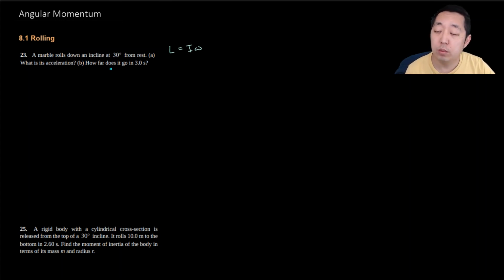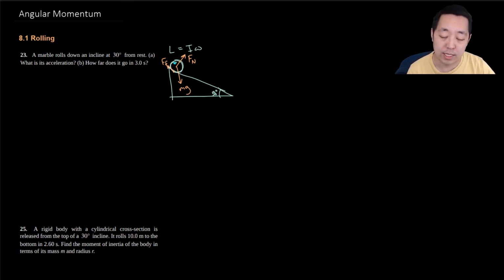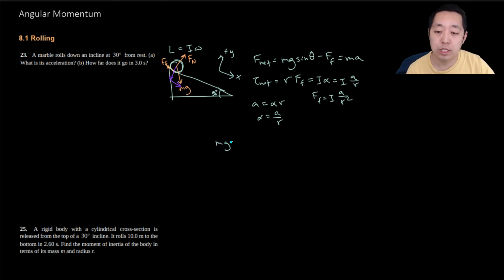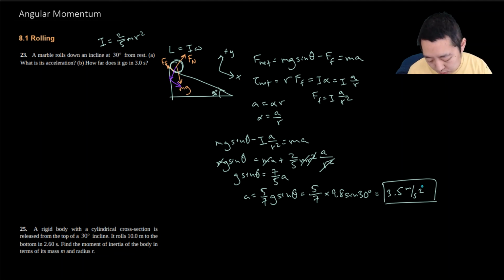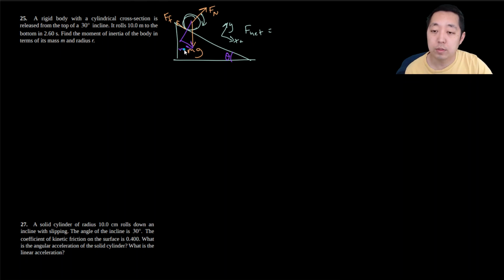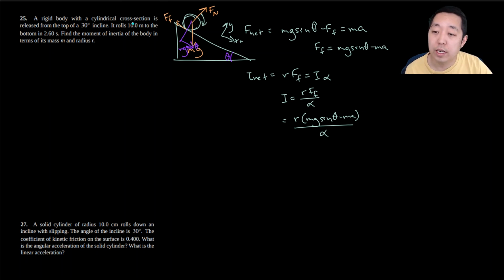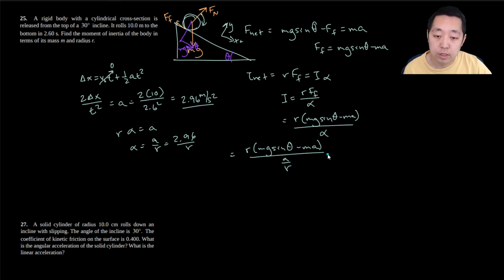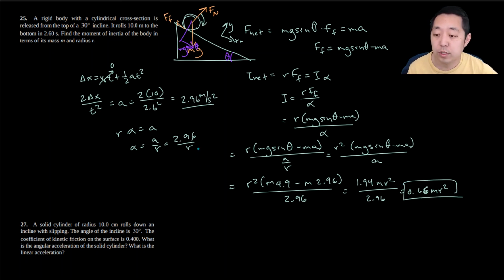Physics 1: Rolling Examples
Here I walk through the examples of rolling objects. This is only a preview, and I go through over 250 Physics examples and solutions on my website.